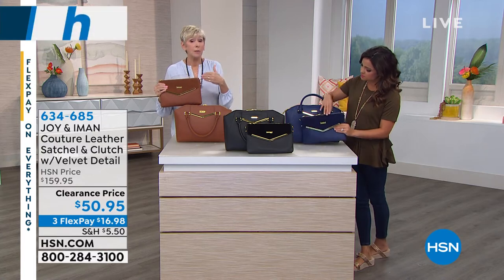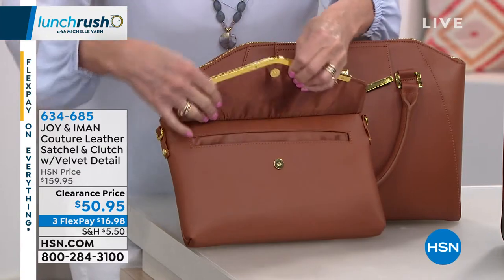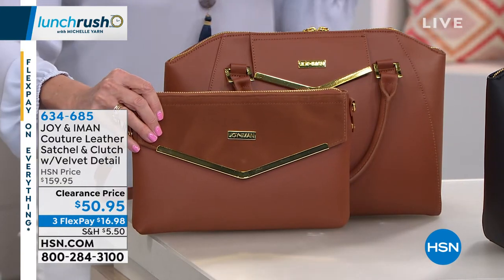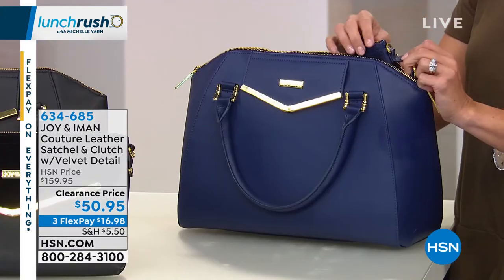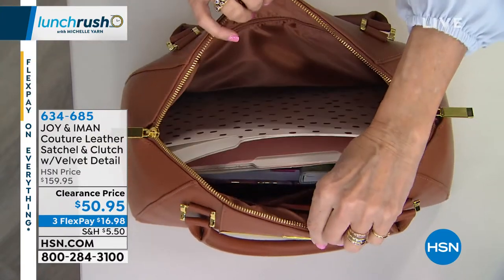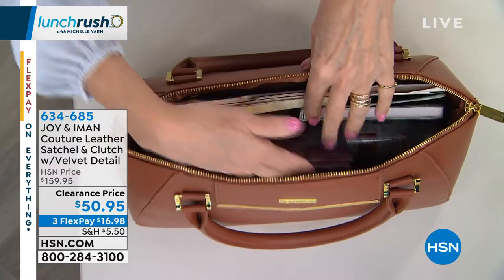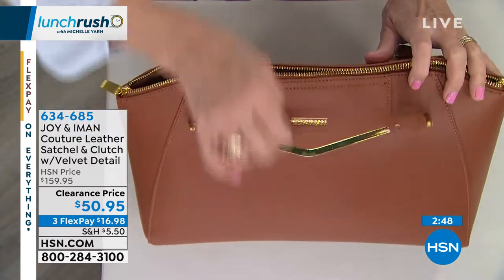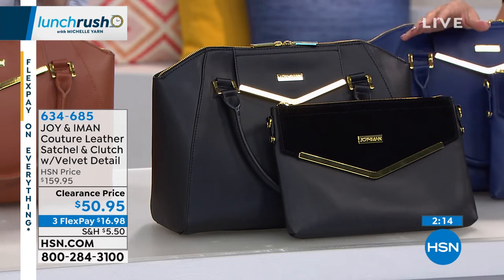JOY IMAN Couture Leather Satchel Clutch with Velvet ...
JOY   IMAN Couture Leather Satchel   Clutch with Velvet Detail
Always be prepared, no matter the day's agenda. The perfect size for everyday use, the satchel provides a deep, roomy interior with plenty of pockets to store your personal belongings, while the crossbody/clutch is just enough for the smaller essentials.

    Leather satchel with RFIDblocking technology
    Leather and velvet crossbody bag/clutch with RFIDblocking technology
    Removable, interchangeable leather crossbody strap